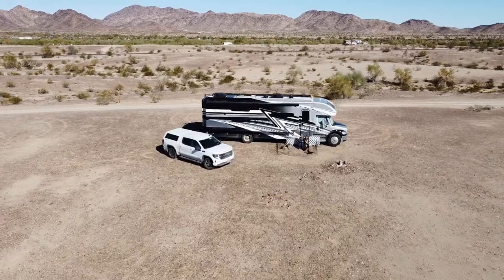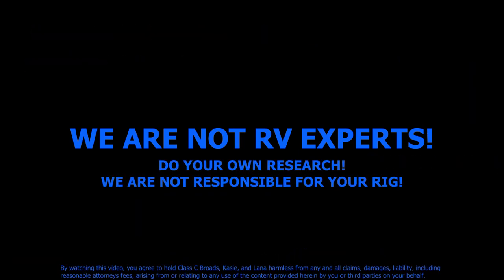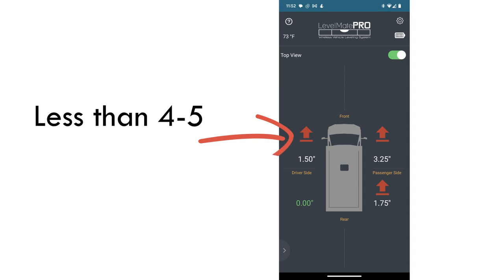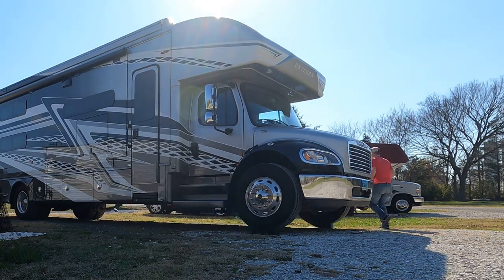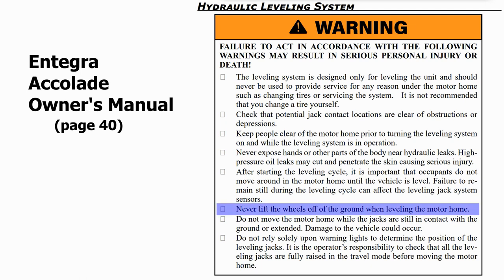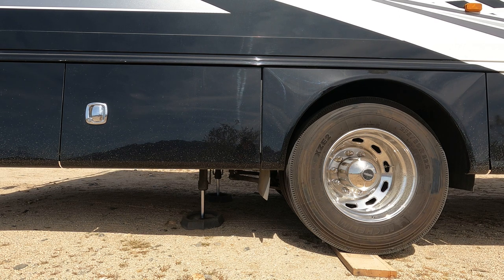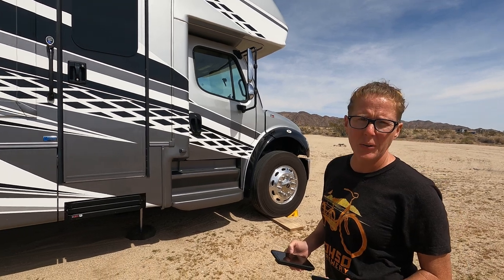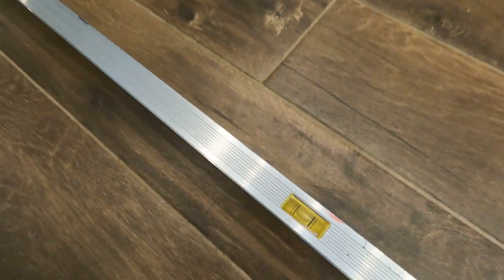LEVELING 101 | How to Level a Super C RV on a Freightliner S2RV Chassis | Motorhome Leveling Class C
We share the basic steps on how we level our RV -- an Entegra Accolade Super C RV built on the Freightliner S2RV chassis.  Our S2RV chassis comes with an Equalizer Leveling System.   The Freightliner Super C chassis is also on the Jayco Seneca,  Thor Inception, Thor Pasadena, Renegade Valencia, and Tiffin Allegro Bay.

⌚Time Codes ⌚
0:00 – Introduction (RVs with the S2RV chassis and what our Entegra Accolade Manual says)
1:18 – Class C Broads Theme Song
1:45 – Disclaimers (We are NOT responsible for Your RV!)
2:22 – Step 1:  Find a Level Spot (what leveling tools we use)
4:19 – Step 2:  Use Leveling Blocks (if needed)
5:18 – Step 3:  Ignore the Equalizer Auto-Leveler
7:12 – Step 4:  Drop/Extend the Rear Jacks
8:46 – Step 5:  Drop/Extend the Front Jacks
9:08 – Step 6:  Keep Leveling
9:39 – Step 7:  Double Check our Work
10:00 – Step 8:  Extend the Slides
10:32 – Step 9:  Triple Check our Work
11:17 – Please Like & Subscribe
11:46 – Outtakes and B-Roll

🎵 FUNNY SONGS WE CREATED ABOUT RVING & PLACES WE’VE BEEN🎵

✍️SOME OF OUR MOST POPULAR BLOGS✍️
Why Did We Start RVING?

🚙REMEMBER:  WHETHER YOU ARE ON THE ROAD OR ON THE WEB, STAY CLASSY!🚙

🎥 TITLE 🎥: LEVELING 101 | How to Level a Super C RV on a Freightliner S2RV chassis | Motorhome Leveling Class C